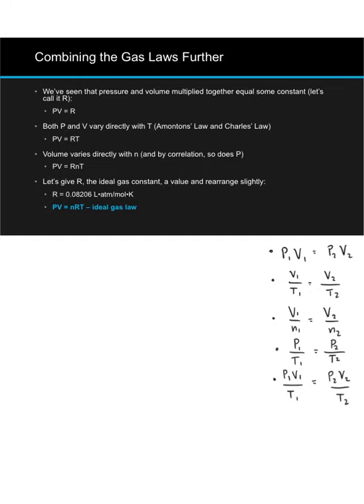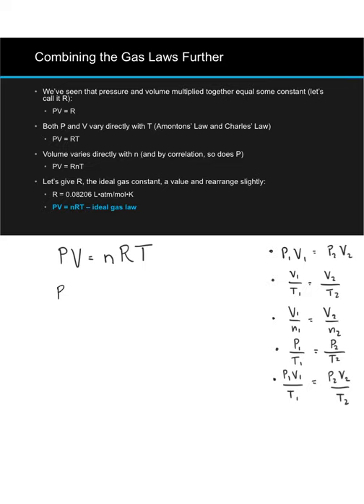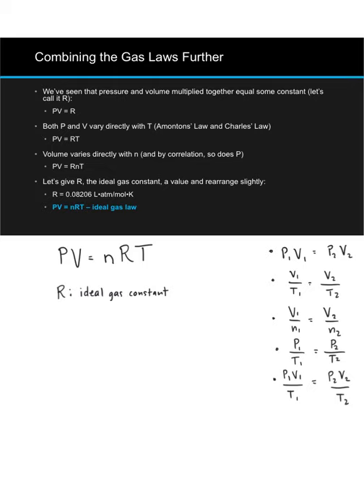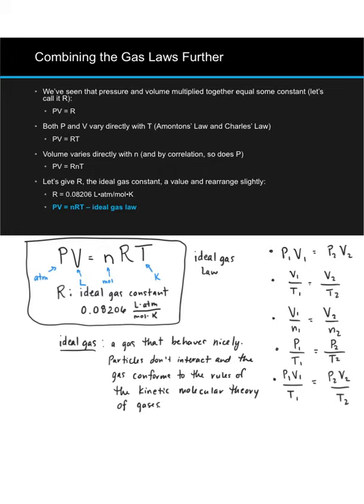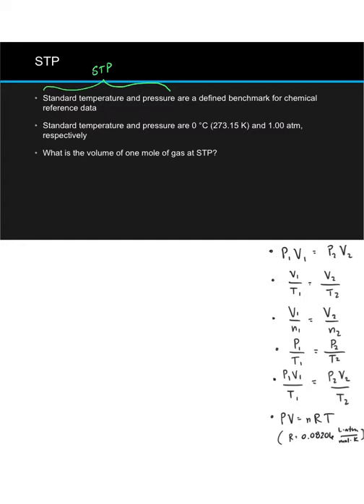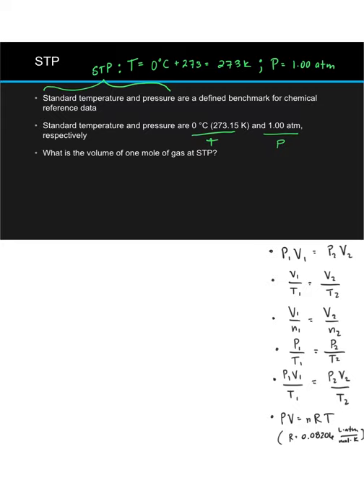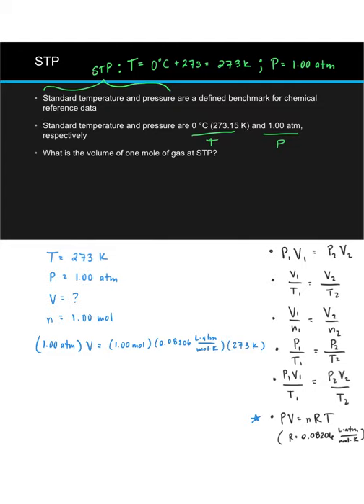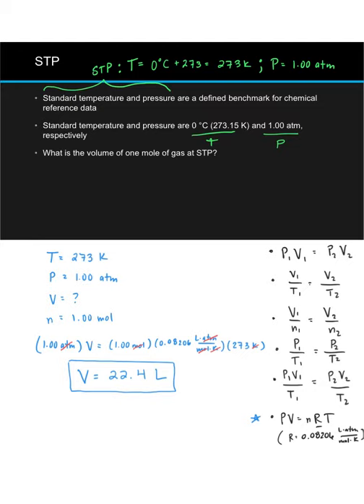Ideal Gas Law